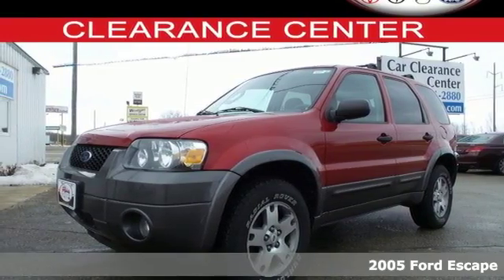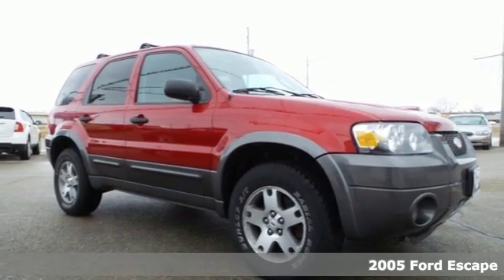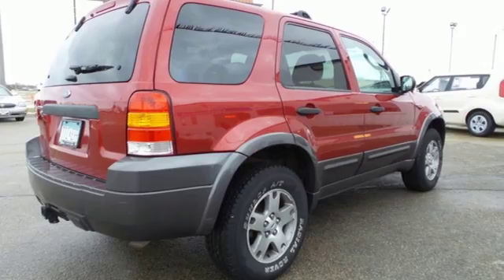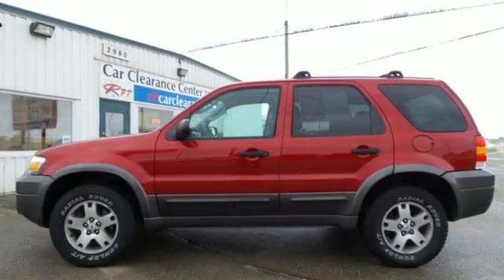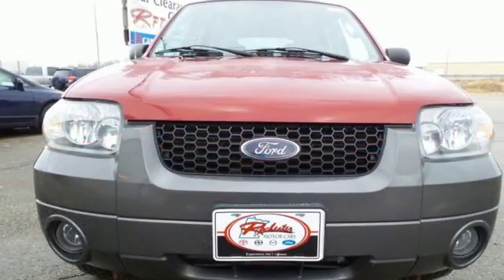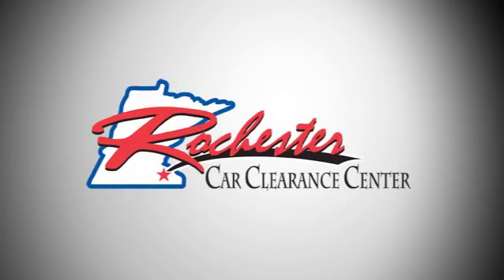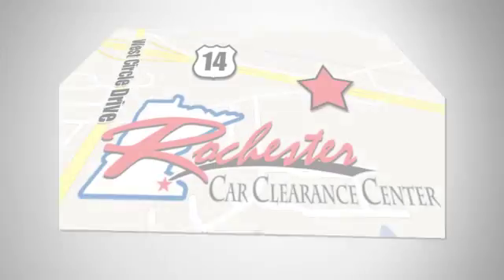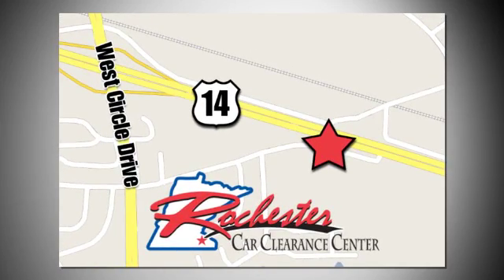2005 Ford Escape Rochester Winona, MN FA179181 - SOLD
Year: 2005
Make: Ford
Model: Escape
Trim: XLT
Engine: Duratec 3.0L V6
Transmission: 4-Speed Automatic with Overdrive
Color: Red
Interior: Med Dk Flint
Mileage: 150656
Stock #: FA179181
VIN: 1FMCU93175KA26581
2005 Ford Escape XLT in Red. Duratec 3.0L V6 and AWD. Ready to roll! Call and ask for details! brbrImagine yourself behind the wheel of this charming-looking 2005 Ford Escape. New Car Test Drive called it a "...solid choice among compact sport utilities for on-road use. It has a roomy interior, comfortable and convenient with useful cargo capacity..." This terrific Ford is one of the most sought after used vehicles on the market because it NEVER lets owners down. brbrStop by, call or email us today at Rochester Car Clearance Center. We look forward to earning your business!

Tune-Ups
Transmission Service
Brake Service
Performance Parts
Factory Wheels

Address:
2980 HWY 14